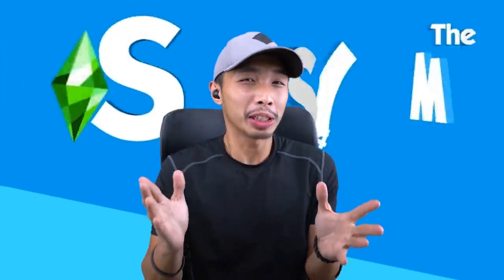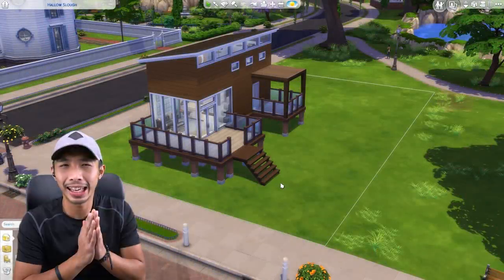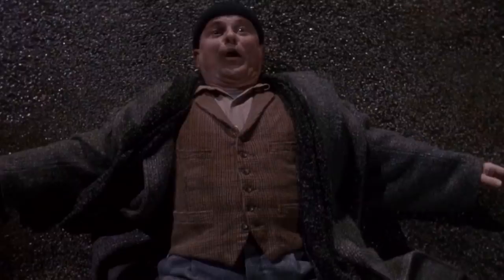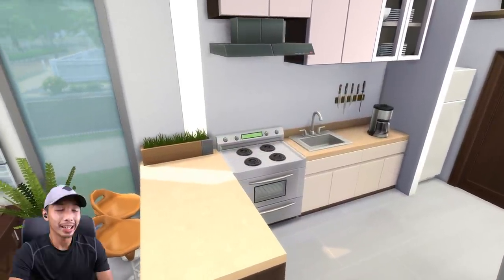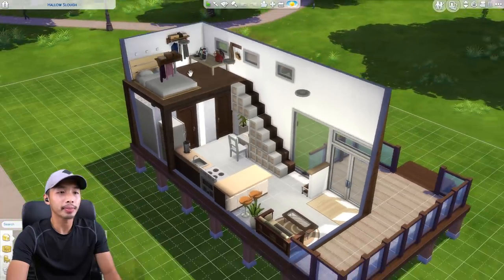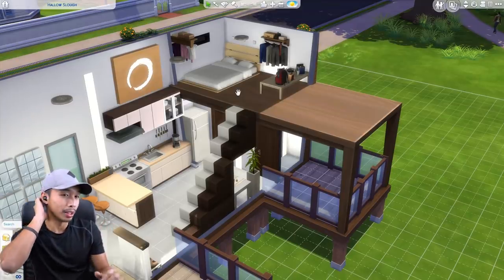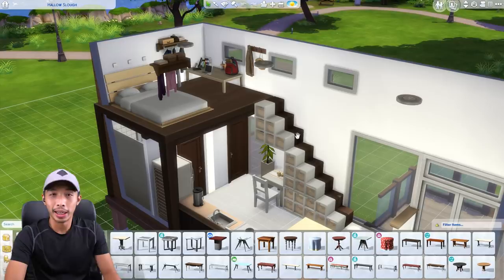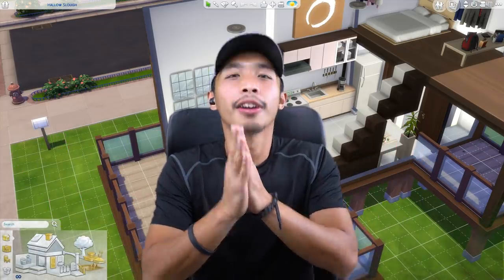The Sims 4 Tiny House Build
This is part 2 of our "Architect Plays Sims 4" video series. In this episode, we are going to build a tiny house with a loft all within a 4x10 space.